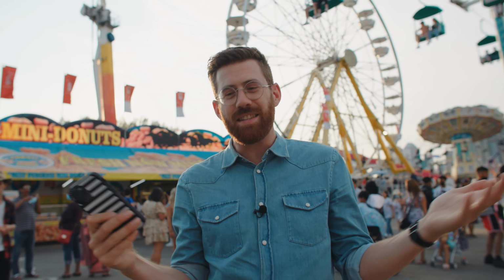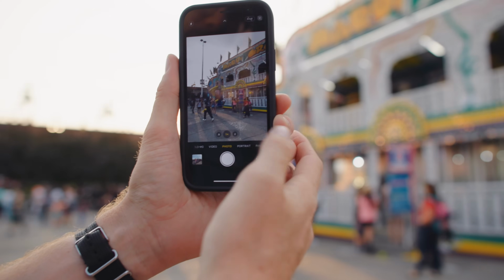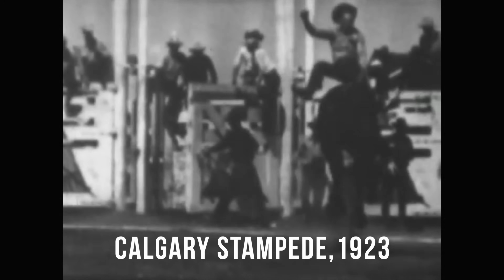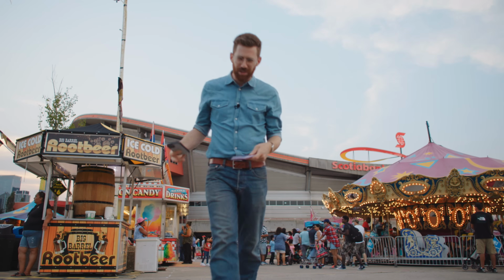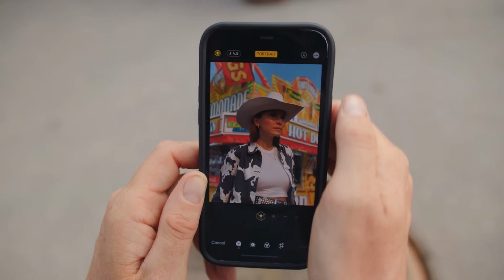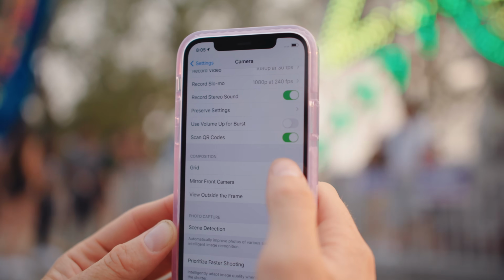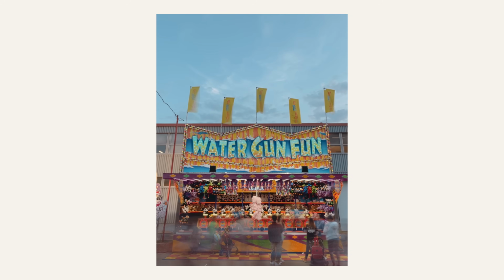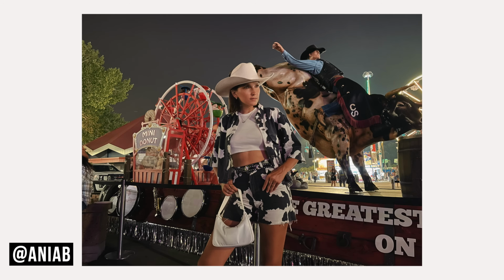How to Use the iPhone Camera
Everything you need to know about the iPhone's default camera app

Canon C70
My wide-bokeh lens
BEST in studio mic
Ultimate studio lights